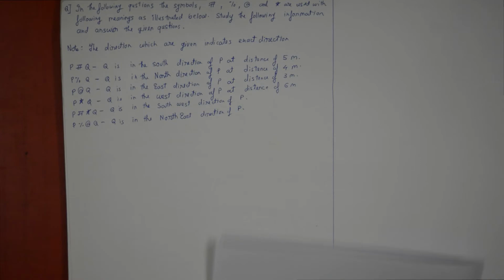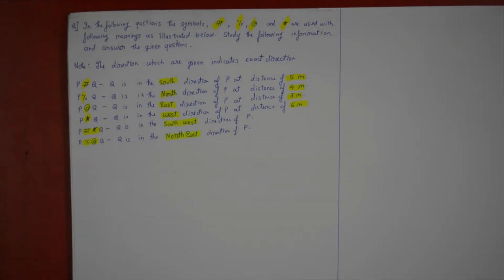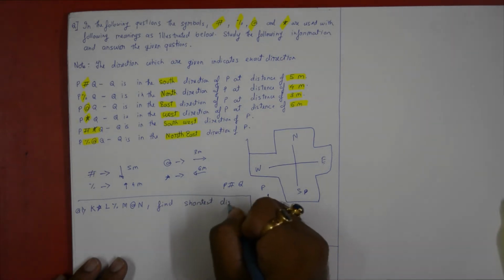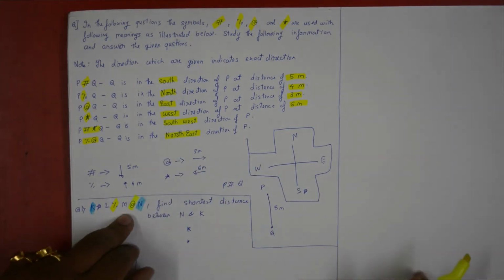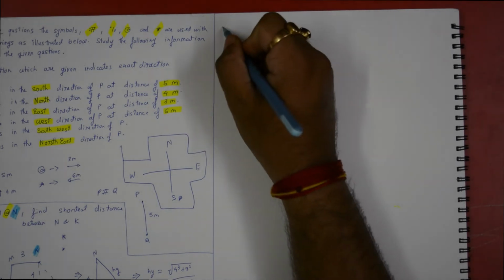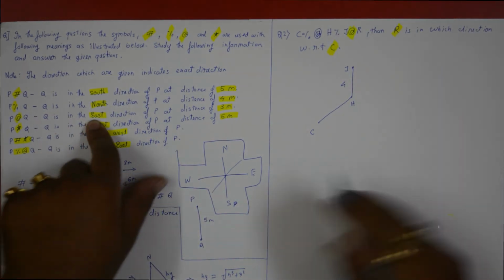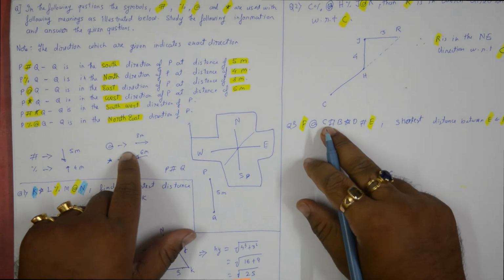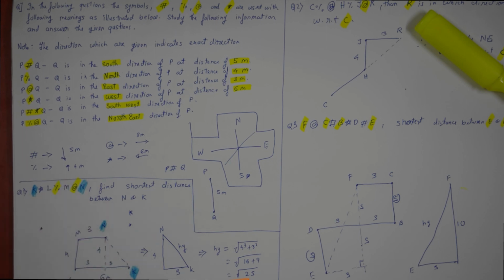DAILY DOSE OF LOGICAL REASONING #1 - CONCEPT + SHORTCUT + QUESTIONS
I upload daily logical reasoning and quantitative aptitude questions, essential for MAHCET, CAT, Railways, LSATS, and apty for job interview.

this will help in keeping our brain active and get our desired college or job.

hope to see you soon in future